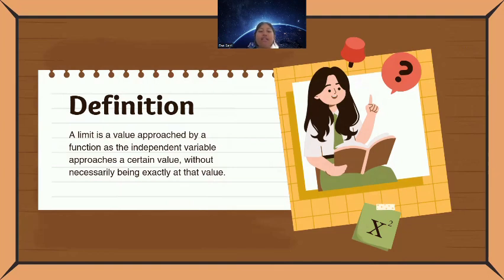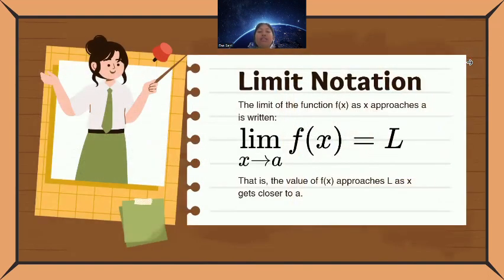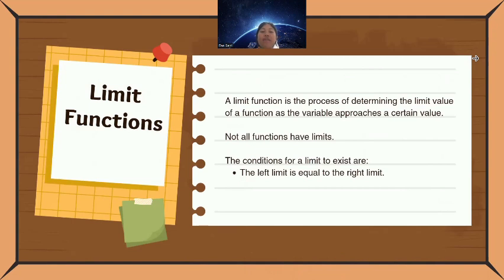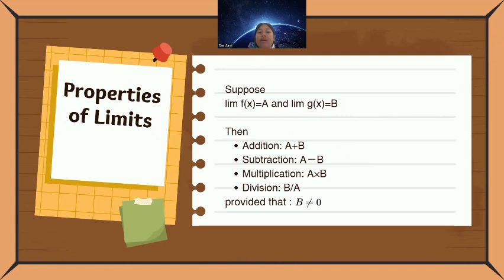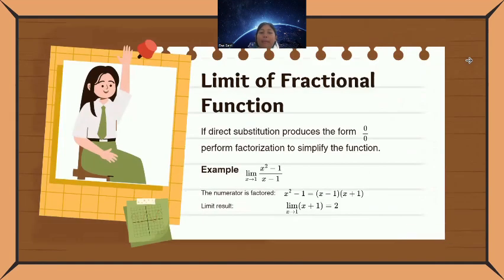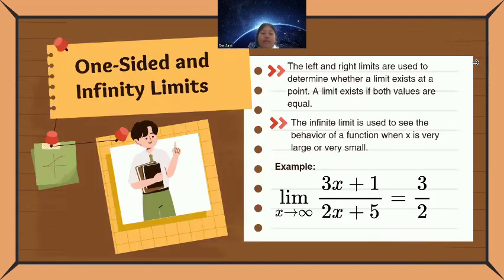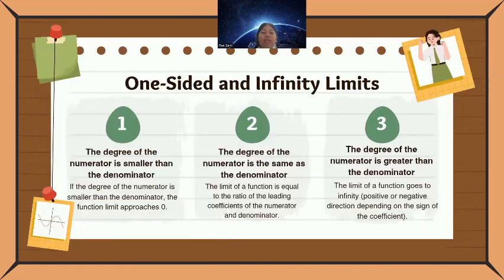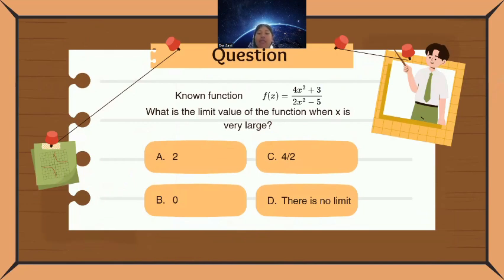Limit and Limit Function